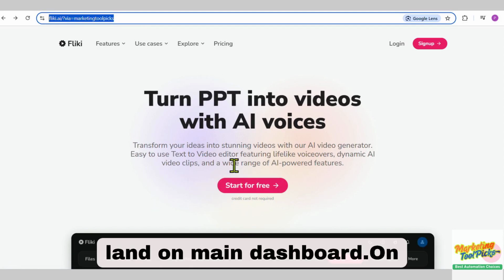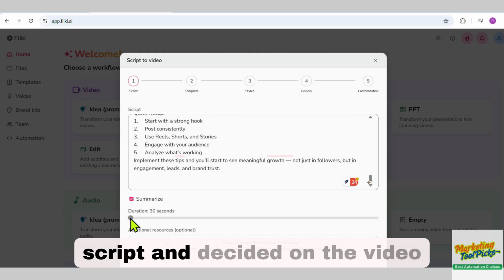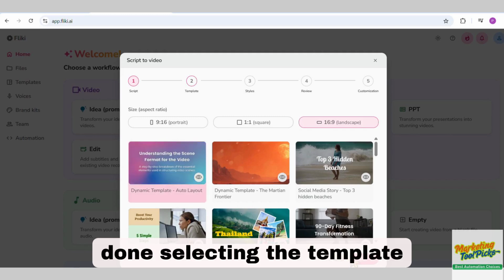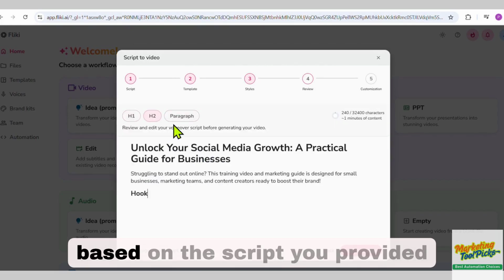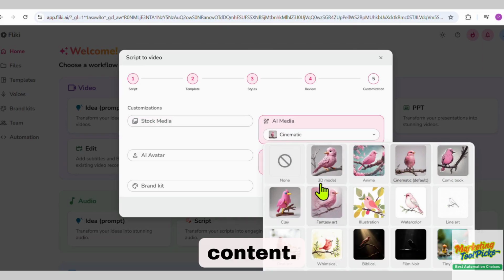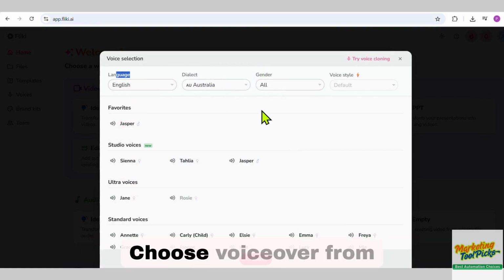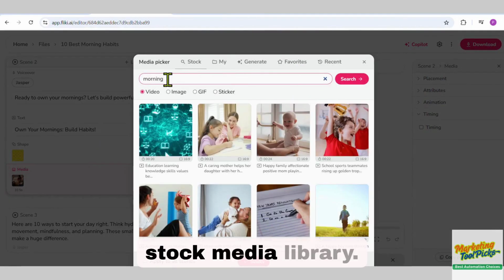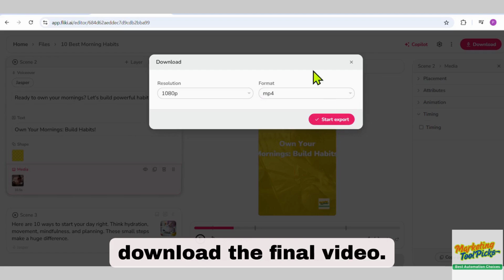Create Stunning Videos from Your Script with Fliki AI | (Step-by-Step Tutorial)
Want to turn your scripts into professional videos in minutes? In this tutorial, learn how to create engaging videos using Fliki AI without any editing experience!
Fliki AI helps you transform your scripts into high-quality videos with realistic AI voices, stock footage, and music in just a few clicks. Whether you are a content creator, marketer, or educator, this tool will save you time while leveling up your content quality.
📌 In this video, you will learn:
✅ How to prepare your script for Fliki
✅ How to add voiceovers and visuals automatically
✅ How to customize scenes and transitions
✅ How to add background music and branding
✅ How to export your video ready for YouTube, Instagram, or Reels
Start creating videos that stand out and engage your audience today!
Have questions or need more tips on AI video creation? Drop them in the comments below! 👇